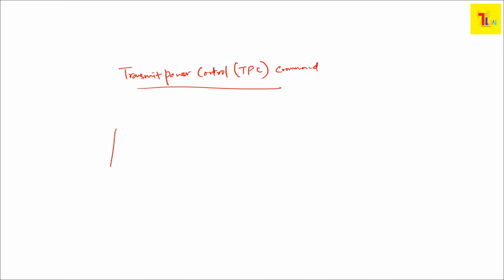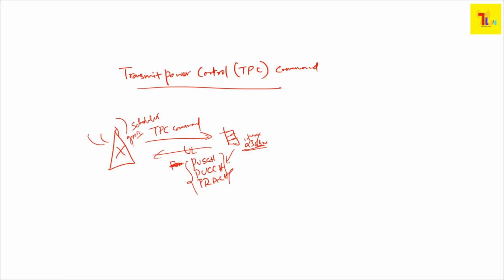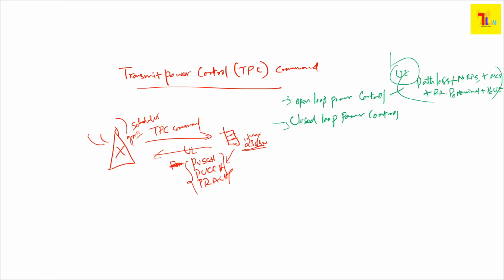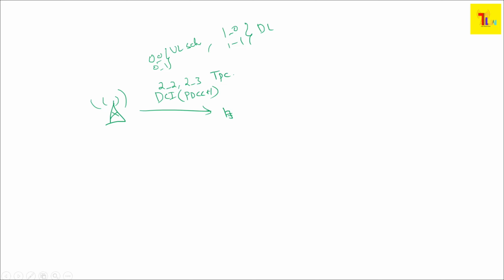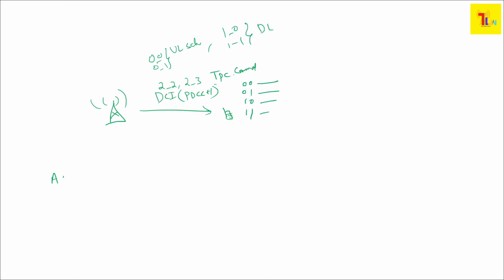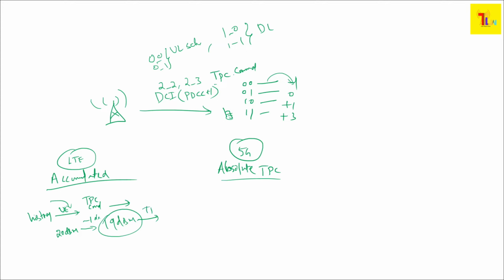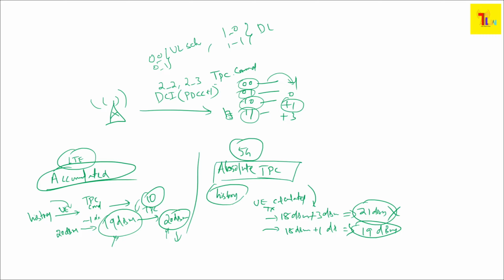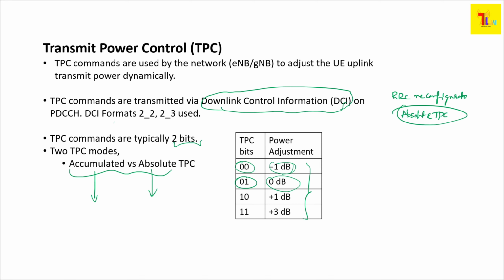TPC (Transmit Power Control) in-depth Understanding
🚀 TPC (Transmit Power Control) – In-Depth Understanding | LTE & 5G Explained

Transmit Power Control (TPC) is one of the most critical mechanisms in cellular networks that directly impacts uplink performance, interference management, battery life, and overall network efficiency.

In this video, we go beyond basics and break down TPC from a real RAN engineering and protocol perspective, making it useful for both beginners and experienced telecom professionals.

In a live network:
👉 Too much power = High interference to other UEs
👉 Too little power = Poor decoding at gNB/eNodeB

TPC ensures optimal balance, making it a key concept for:

RAN Engineers
Protocol Testers
5G/LTE Developers
Interview Preparation

📡 Real-World Insight:

This video connects theory with practical debugging scenarios, including:

Uplink BLER issues
Coverage edge UE behavior
Power control misconfiguration cases

✅ 4G/5G Engineers
✅ ORAN & RAN Testing Professionals
✅ Telecom Students & Job Seekers
✅ Anyone preparing for LTE/5G interviews

📚 Related Topics You Should Explore:

🔹 BLER in LTE & 5G
🔹 DMRS & Channel Estimation
🔹 RACH Procedure
🔹 Uplink Scheduling & HARQ

💬 Let’s Discuss:

Have you faced any uplink power issues or debugging scenarios in real networks?
Drop your experience in the comments 👇

👍 If you found this helpful:

✔ Share with your telecom network